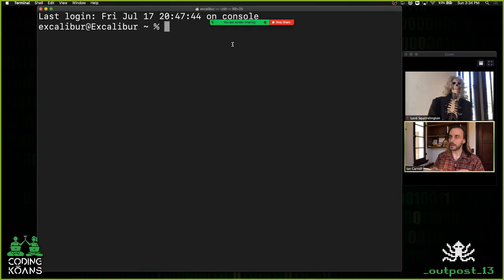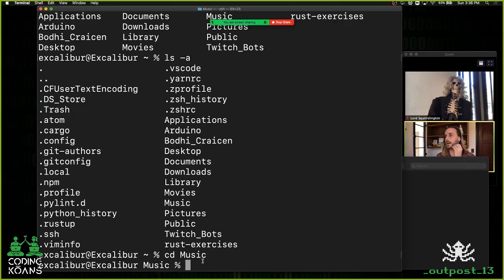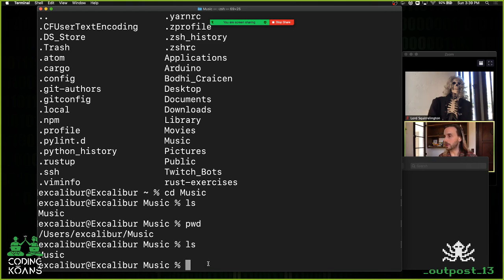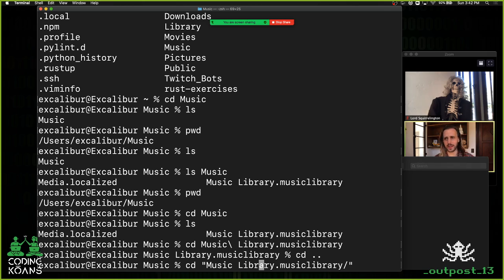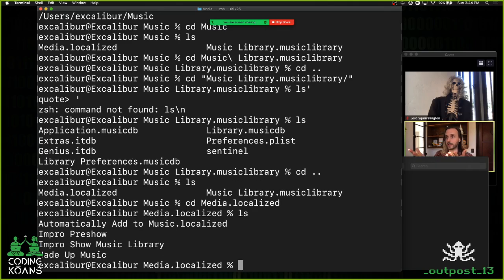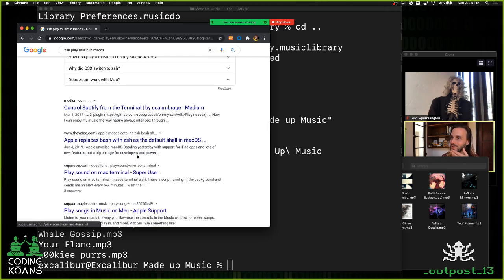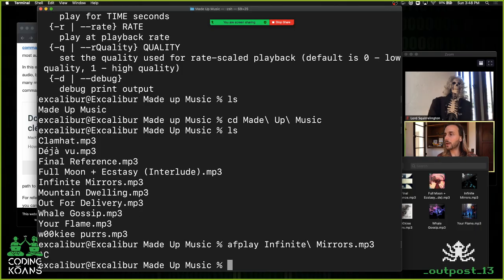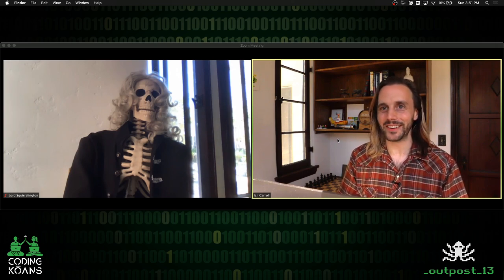CodingKoans v0.0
This one is a silly tech test with Lord Squirrelington
- the landlord of Squirrelington Castle in Mid City Los Angeles

A Remote Pair Programming and Hang-out Show
First broadcast for Outpost 13 on twitch
on July 15, 2020

Produced, Directed, Hosted, and OBS Operated by Ian Carroll